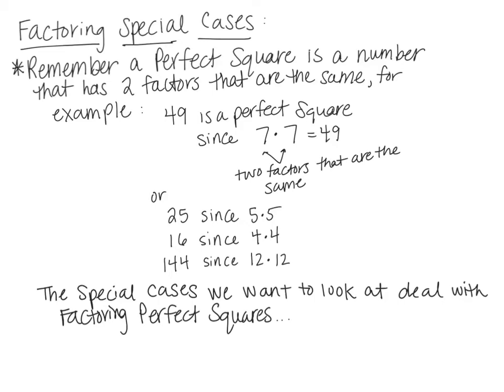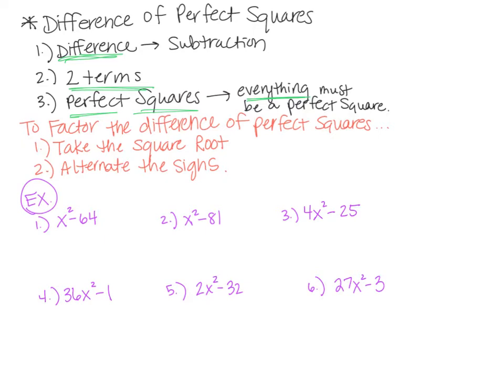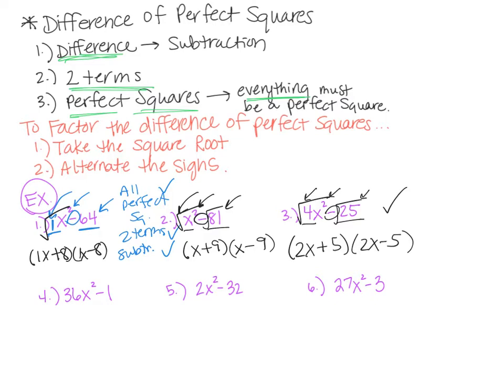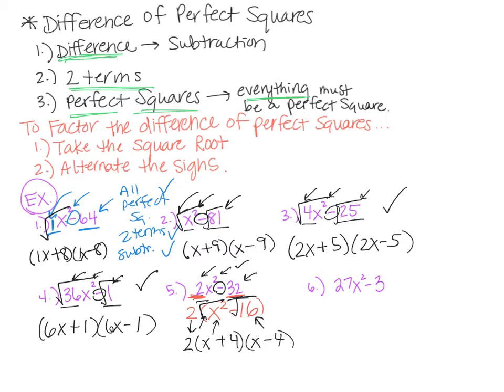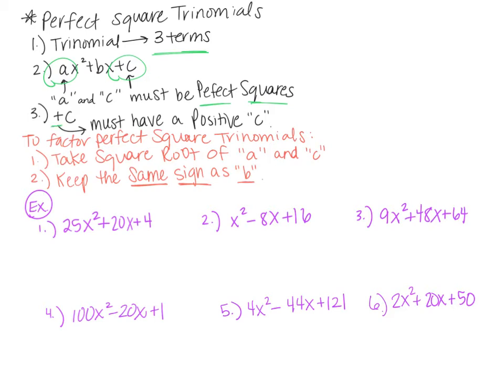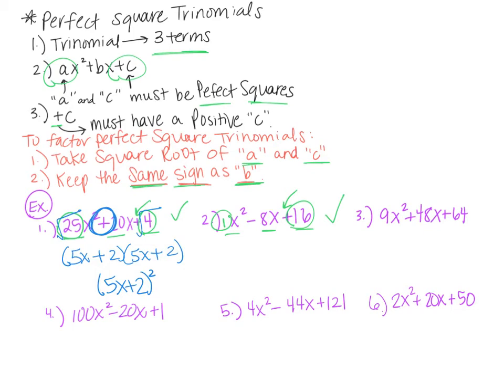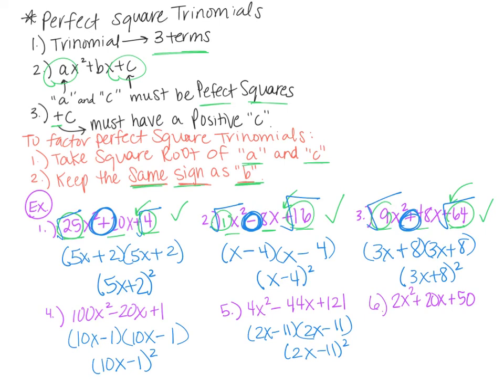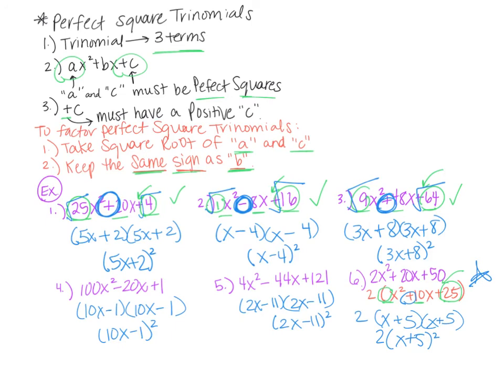Factoring Special Cases